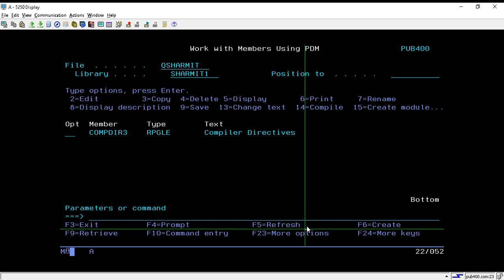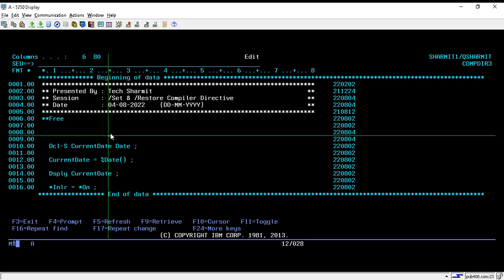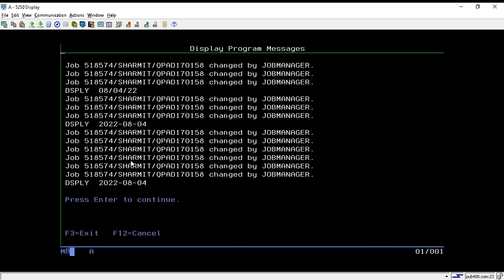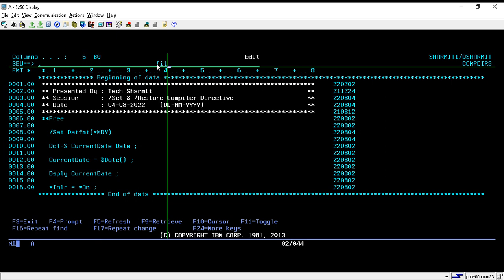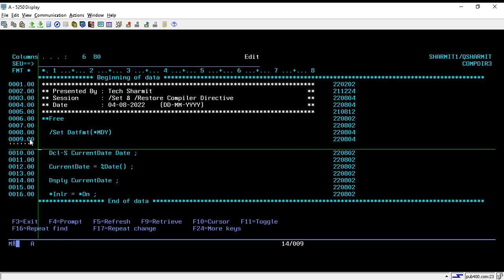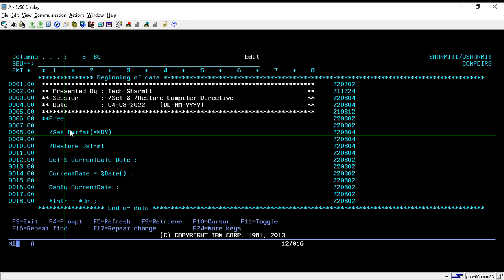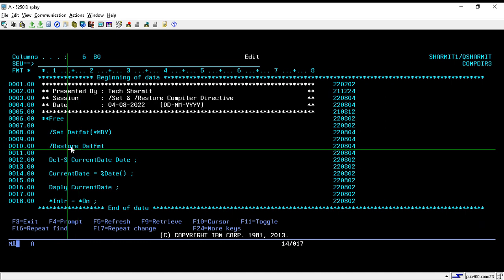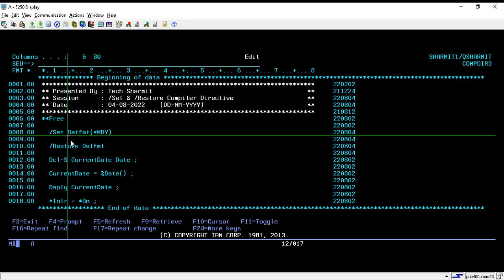IBMi (AS400) - /Set and /Restore Compiler Directive | compiler directives IBMi| rpgle programming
1. Introduction to a compiler directive.
2. Example of /Set and /Restore compiler directive.